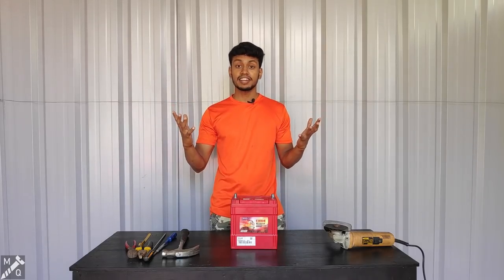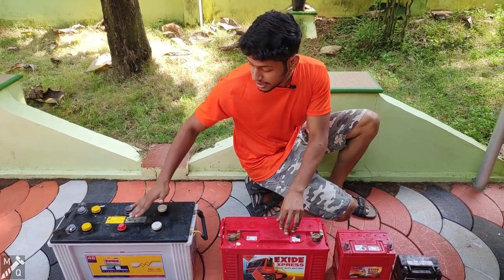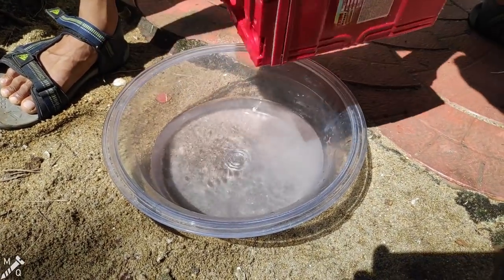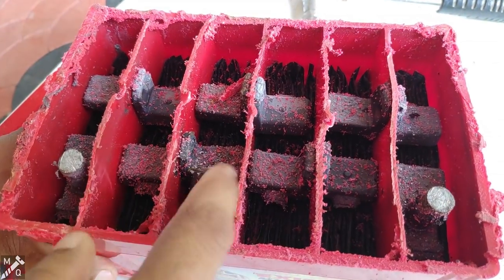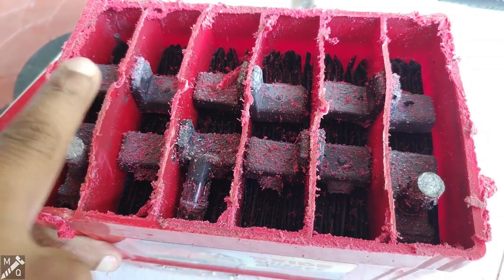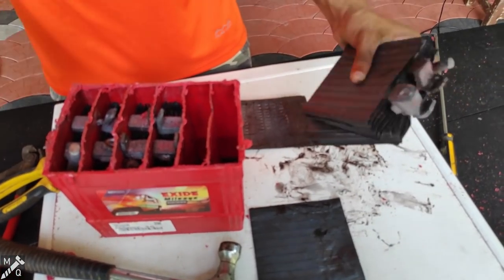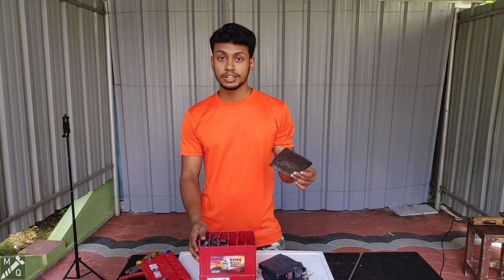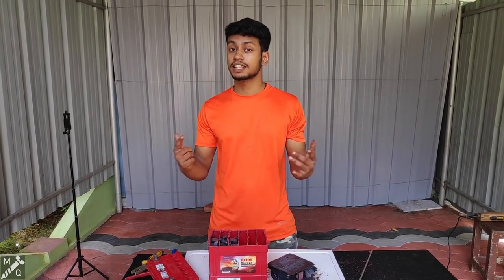What's inside a Car Battery?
In this video, I am going to cut open a car battery and show you what's inside the car battery.

Malayalam
Kerala, India